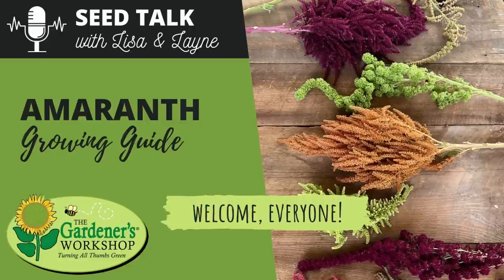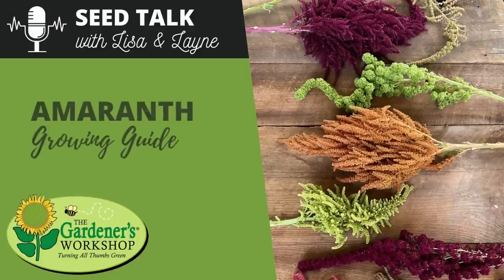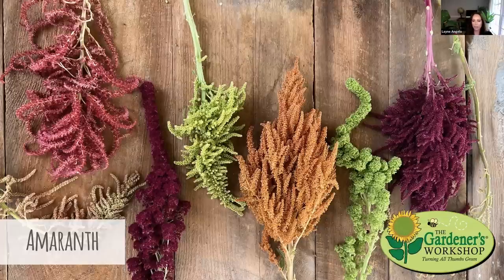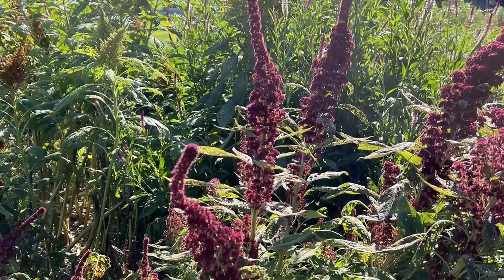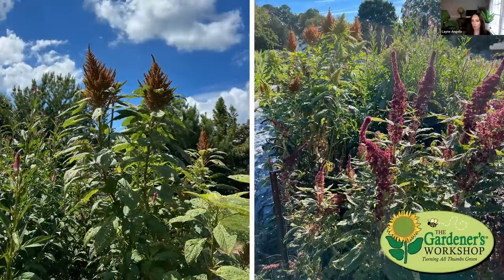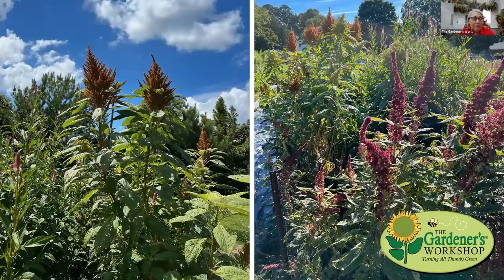Seed Talk #48 - Amaranth Growing Guide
Looking for the perfect flower to add interest, texture, and color to your fall bouquets? Today, Lisa and Layne discuss all things amaranth. They compare the upright and trailing forms of amaranth and cover how to prevent leggy seedlings, the ideal head size for use in mixed bouquets, pinching and spacing, dealing with pest pressure, the proper harvest stage for fresh and dried use, favorite varieties, and more. Listen to the podcast and learn how to grow these textural fall favorites!

Lisa Ziegler